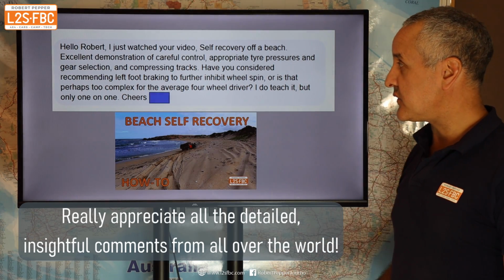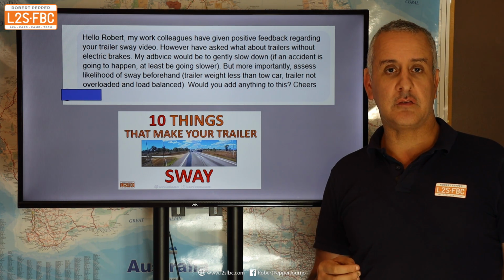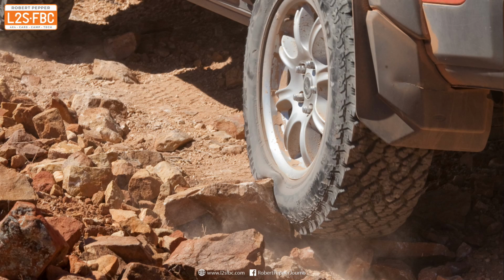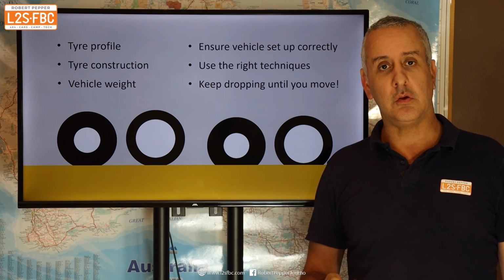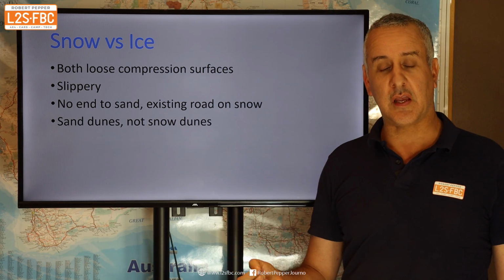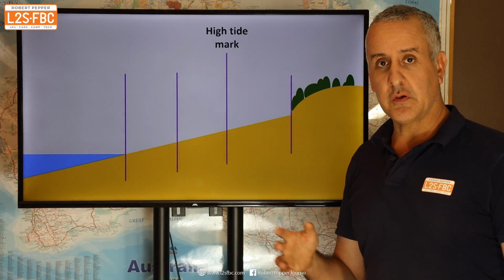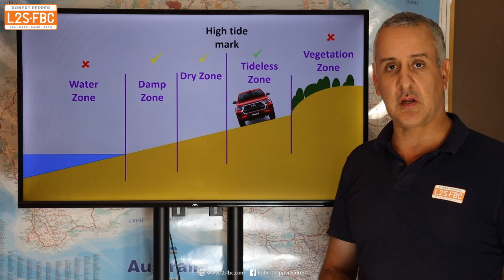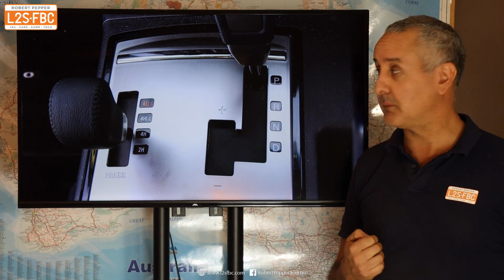7 Subscriber/Reader Questions Answered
I do watch the comments and try and answer all queries - some of them I've made into a video. Use the links below or zip along the video timeline to what you want to see:

00:00 thanks all
00:25 why not left foot brake to control traction?
02:04 how do you control trailer sway without independent brakes?
03:26 tyre pressures on low profile tyres in sand
07:26 why don't you write a book?
08:00 do the sand techniques work in snow?
10:28 Why not drive in the damp zone? & my new beach model
13:31 What mode should I drive my Pajero Sport in? SuperSelect?
16:00 What I'm planning for Pateron supporters

Thanks everyone for the support and very insightful comments!

I may expand the above further if there is demand, each of them has potential for a lot of detail.